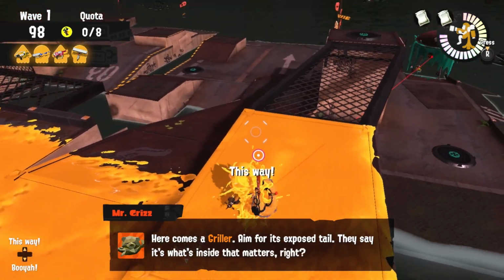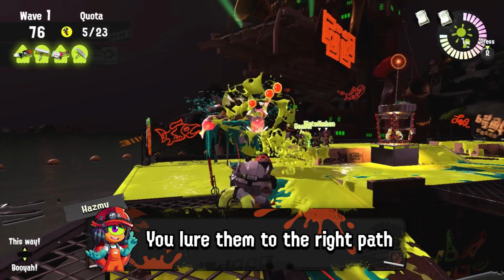Easy Freelance Griller Waves - Jammin' Salmon Junction Tutorial - Splatoon 3 Salmon Run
Another easy freelance Griller Wave Guide but for the new Jammin' Salmon Junction map in Salmon Run!

00:00 - Intro
00:33 - Freelance Style
01:38 - Optimal Strategy
03:58 - Outro